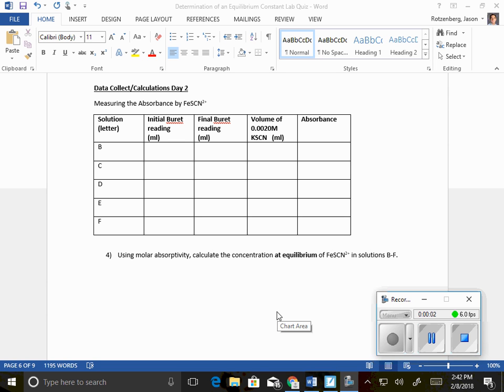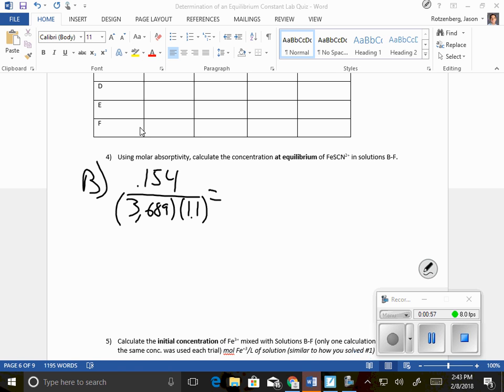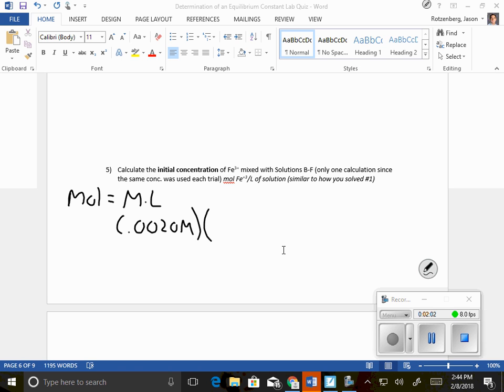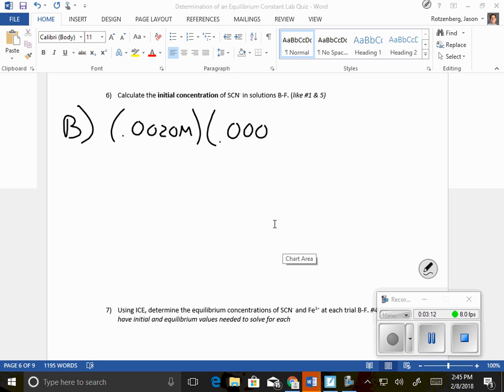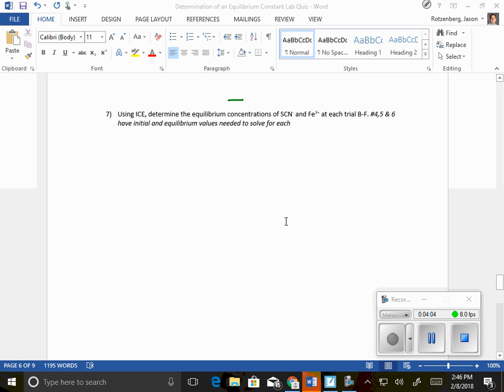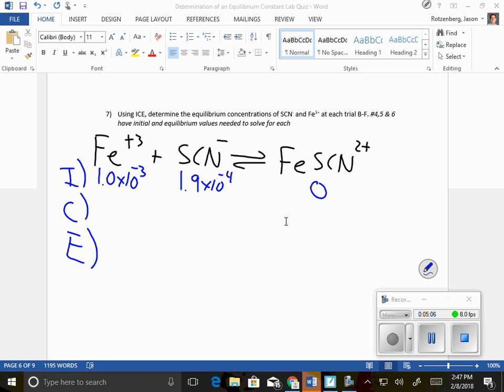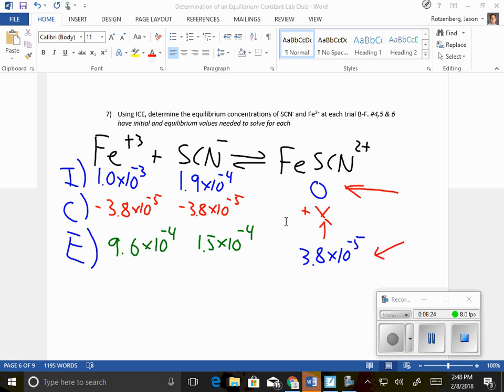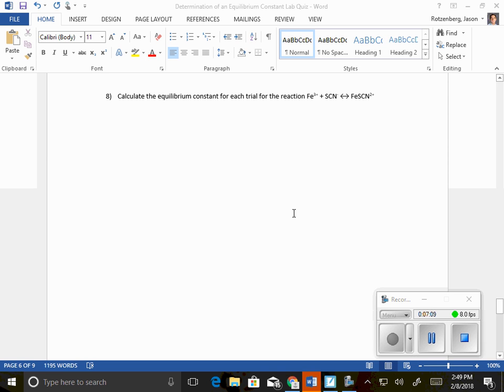Lab Quiz Day 2 calculations audio notes